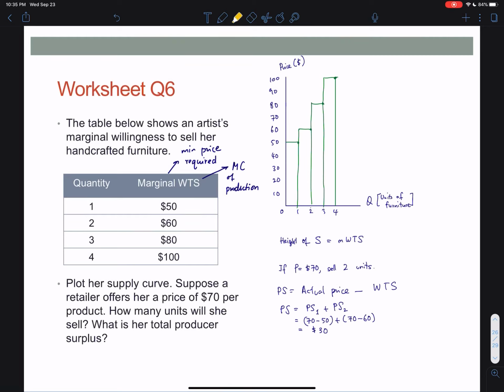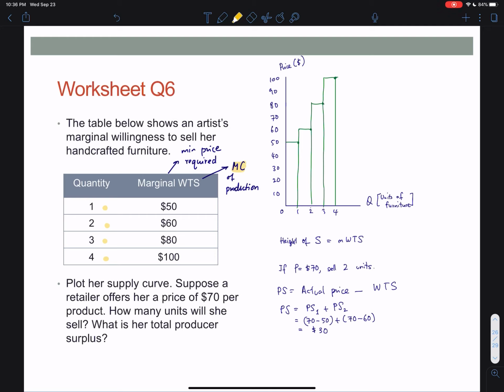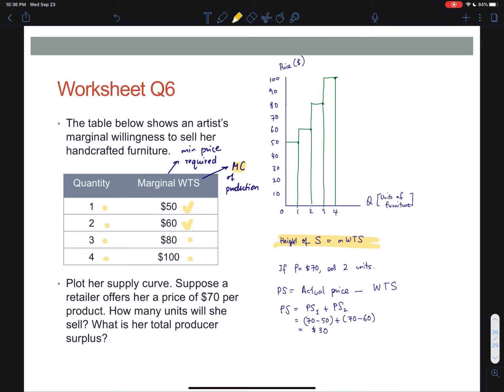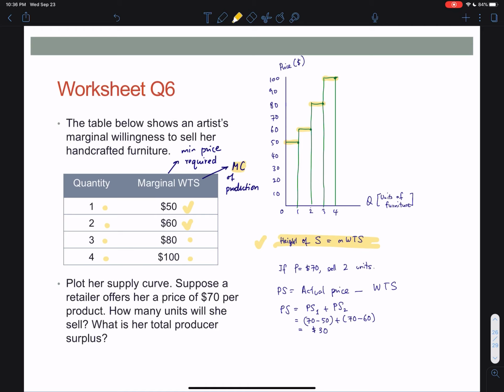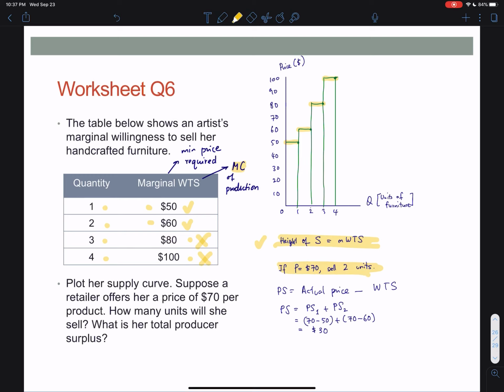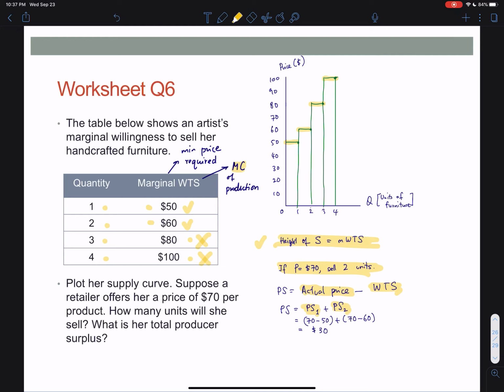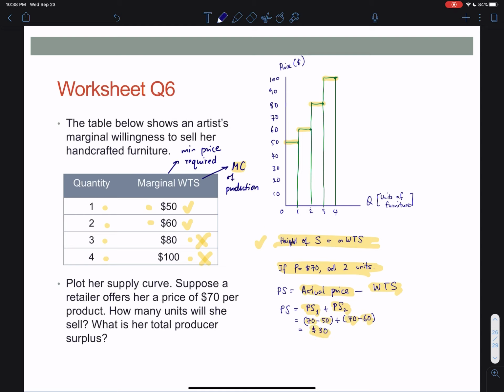ECO100 screencast 2.7